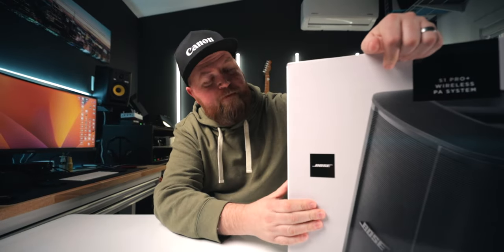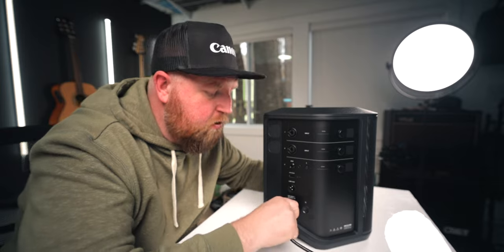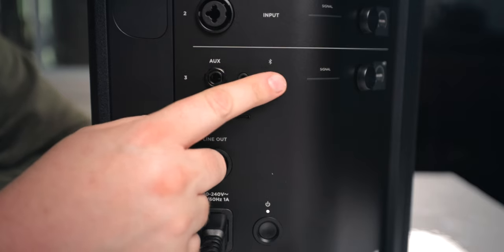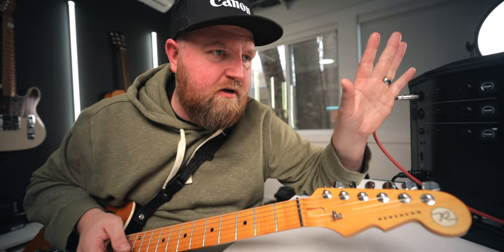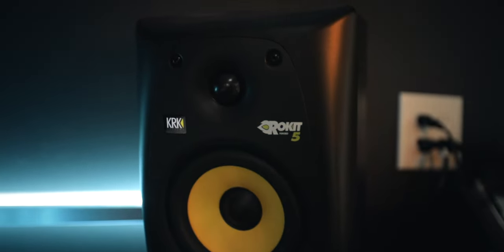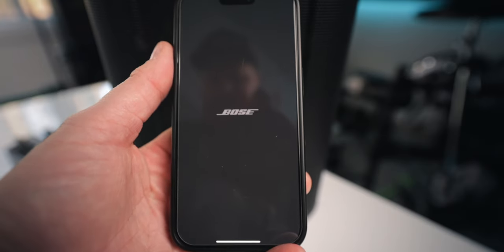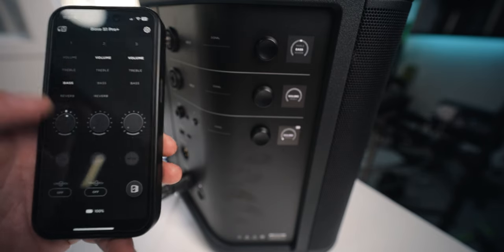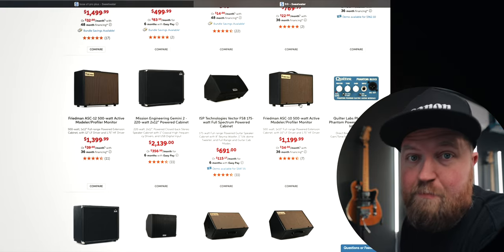Can the Bose S1 Pro+ Be an FRFR for a Line 6 Helix?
OTHER SWEET DEALS:
JET Pedals Store / Save 10% Automatically with this link!: